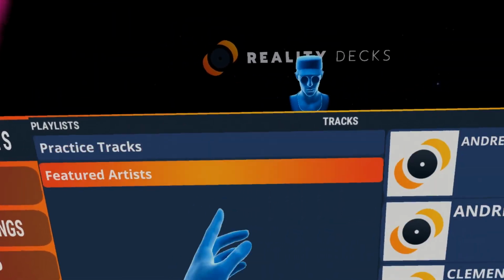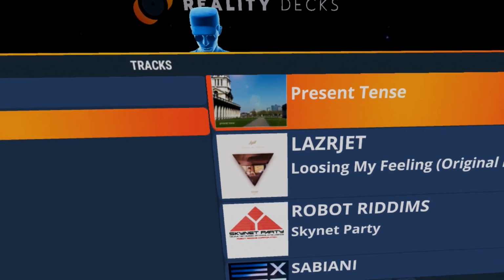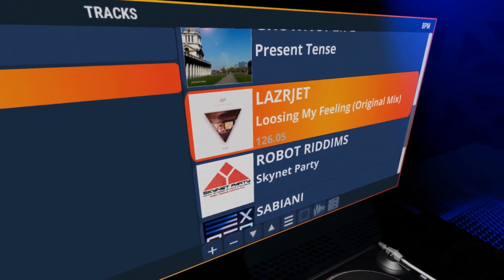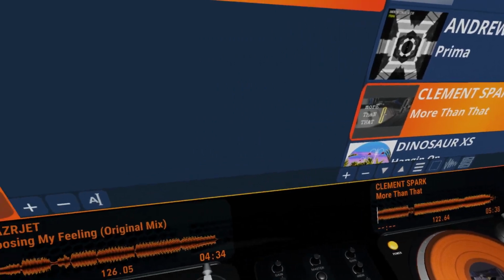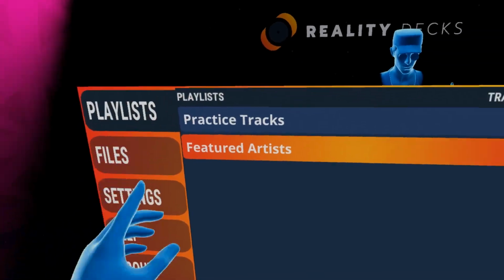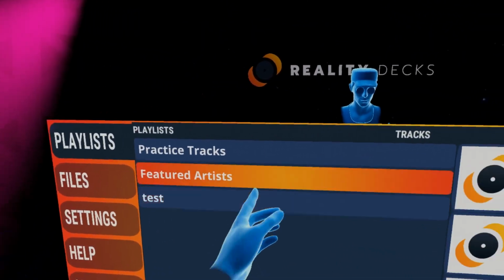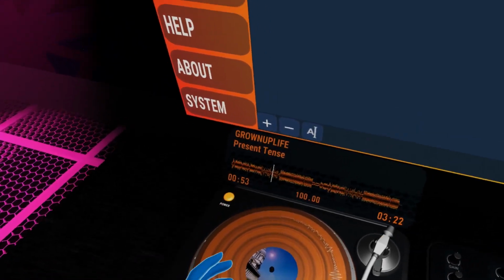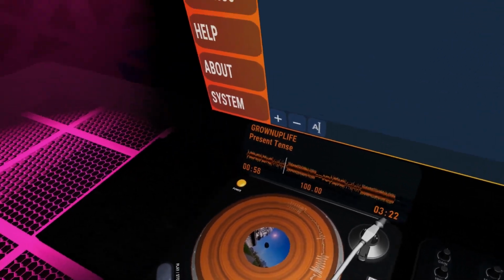Reality Decks v1.2 Update - Mixing is now easier with BPM analysis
Update v1.2 of Reality Decks released 27 June 2018

This update adds BPM analysis, track artwork and UI improvements

***Recent Updates***
v1.2 - Jun 2018 - Added BPM analysis, track artwork, UI improvements (grab vinyl from UI, larger view, multi-select, select all), support for very large folders, help prompts + many small improvements
v1.1 - May 2018 - Added multiple audio outputs, split cueing, 3rd party camera angle, Windows 7 fixes + many small improvements

Experience the dawn of a new era in music technology. DJ, record and create in VR without physical audio gear.

Play your own music files as virtual vinyl or get started with the 10 bundled tracks from featured artists.

Mix accurately using the BPM display. Tracks are automatically analysed.

Record a DJ mix in VR using only your Oculus headset and controllers.

Perform for friends or at parties by routing the mixed audio to external speakers.

Create DJing vidoes as your avatar using the 3rd party viewing angle.

Learn through 6 instruction videos that will guide you through the basics of DJing. Includes 5 specially recorded tracks for learning/practice and 25 vocal hooks for scratching.